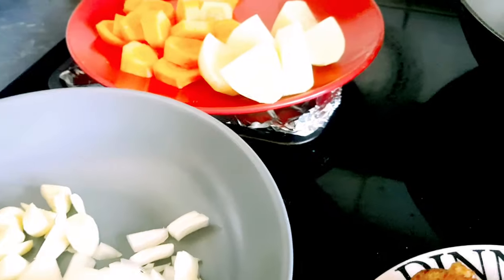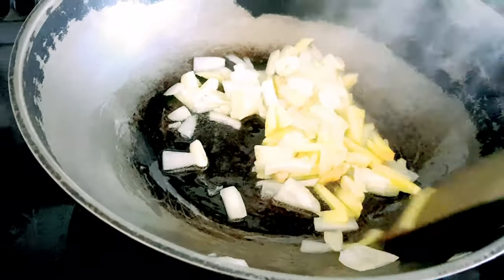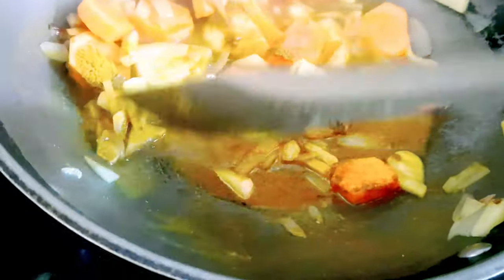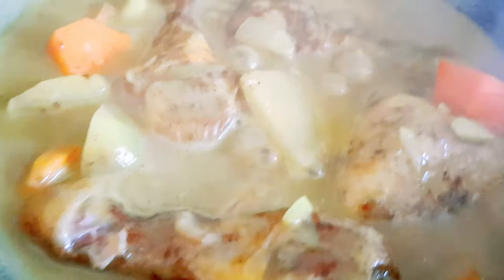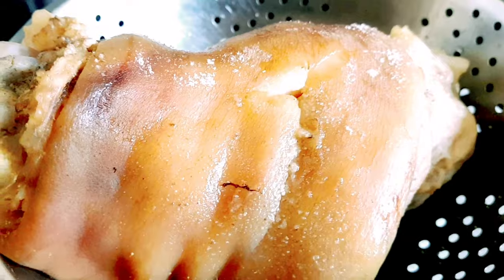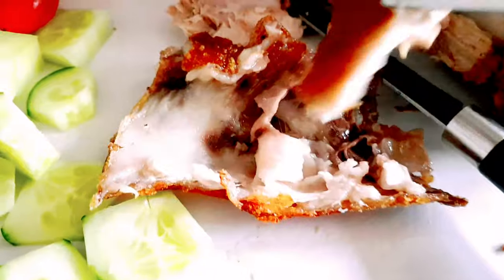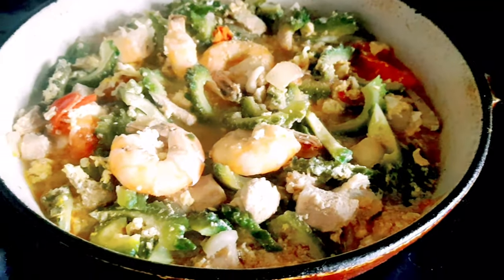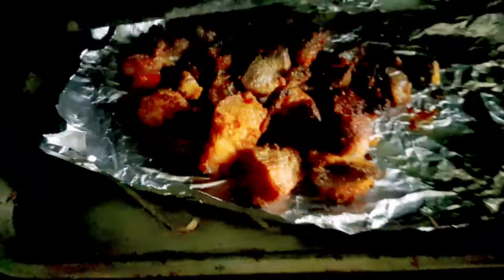HOW TO MAKE SIMPLE PINOY CHICKEN CURRY/Productive day/Lot's of FOOD